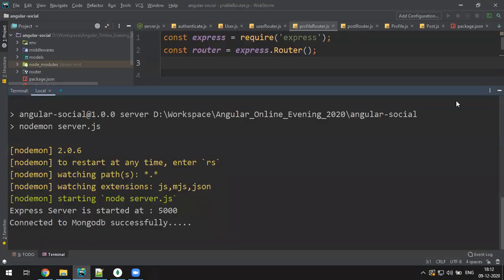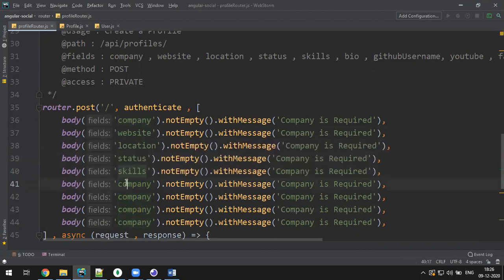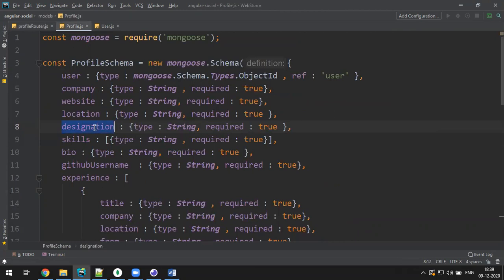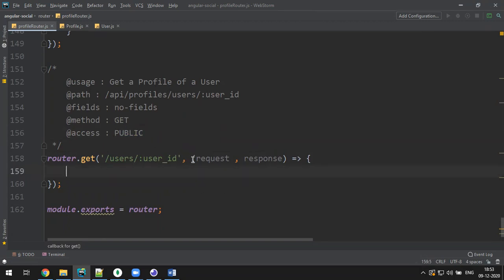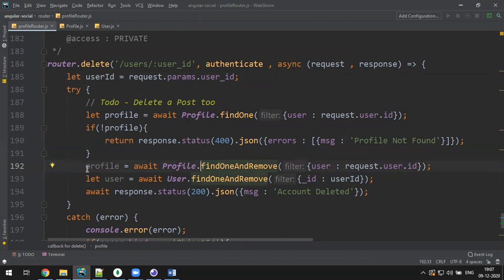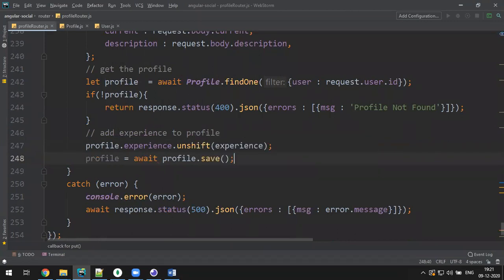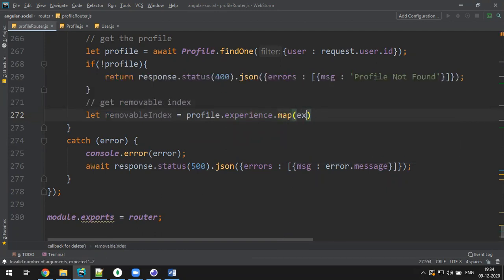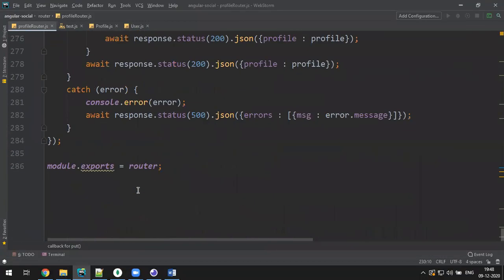54 Angular Social Part 2 Profile User Router Configuration